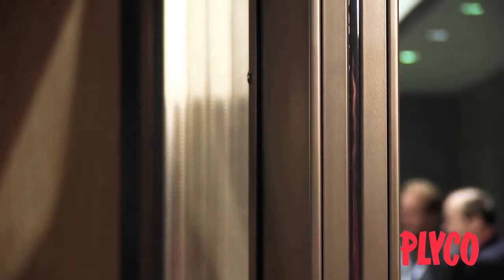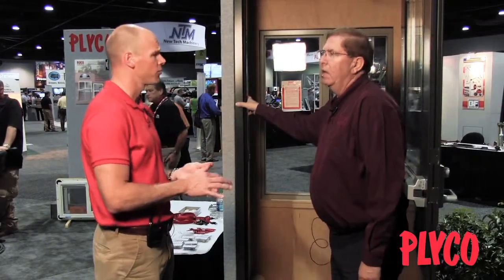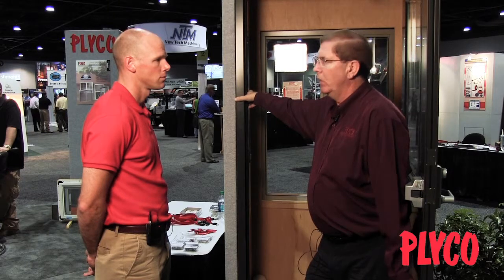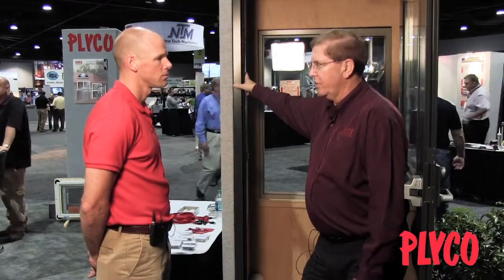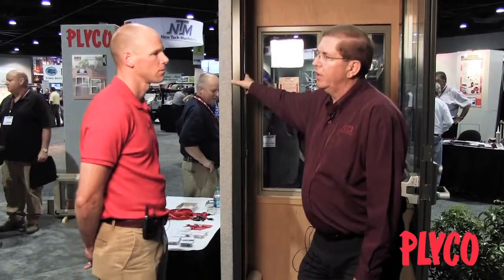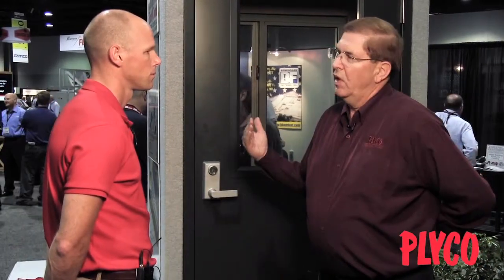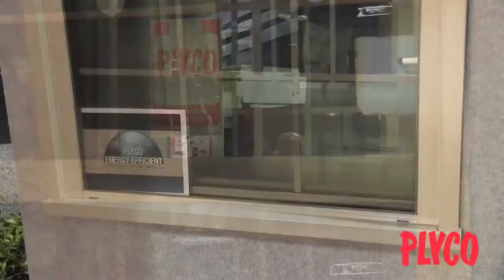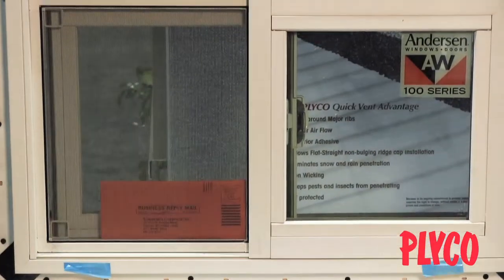Plyco: Champion sliding doors for equestrian, Dutch doors, commercial doors and more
Plyco is a leading supplier of products to the post-frame building, metal-frame building and commercial construction industries.